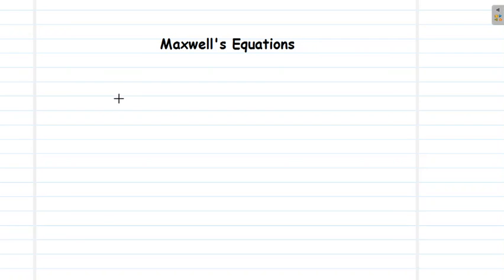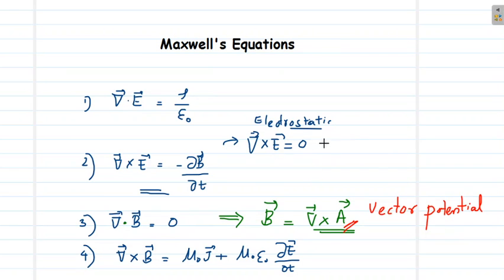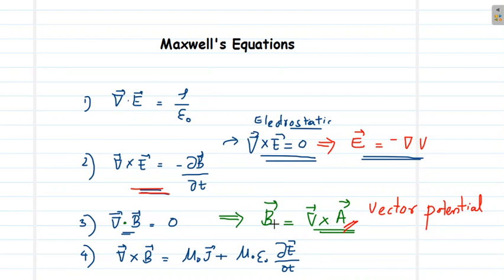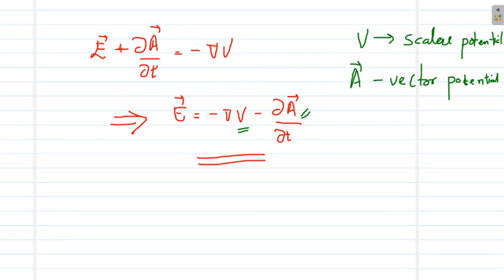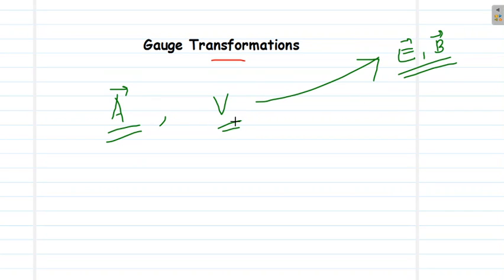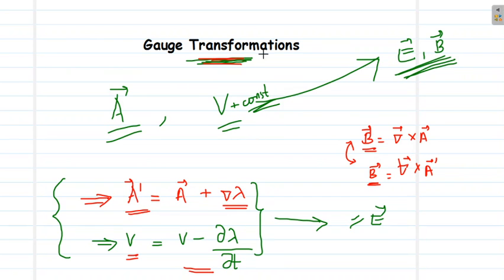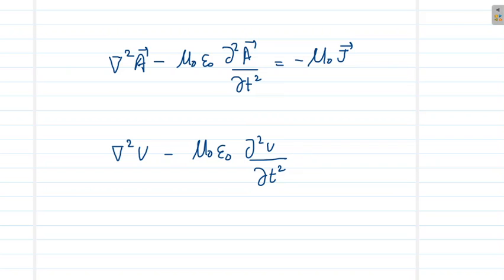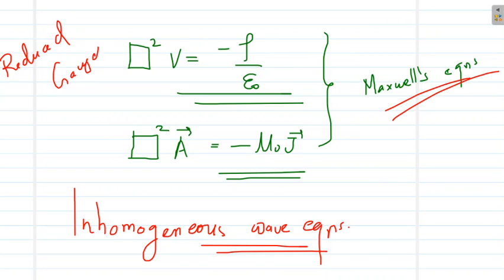Introduction to Electrodynamics